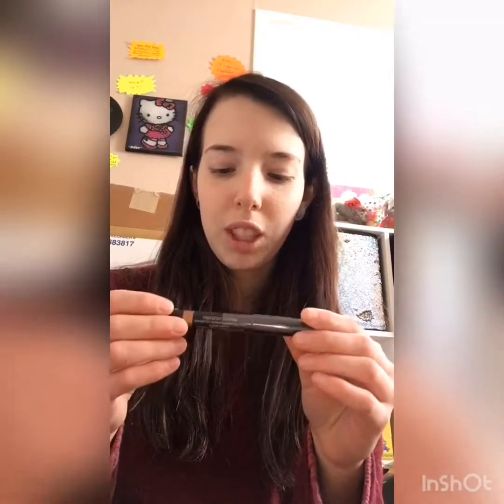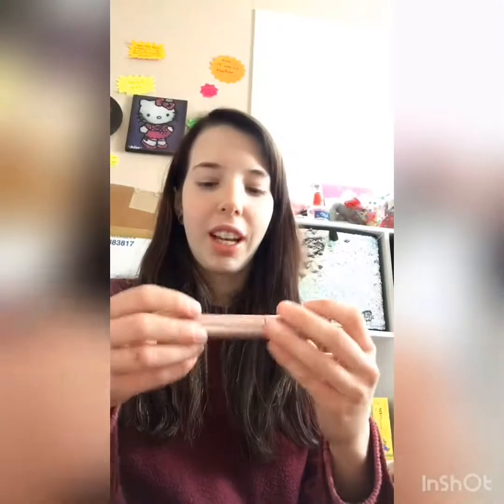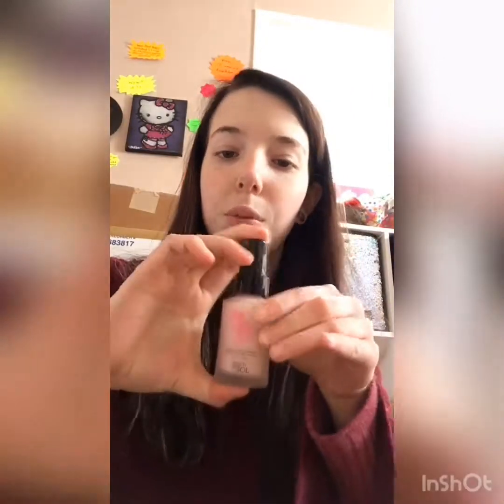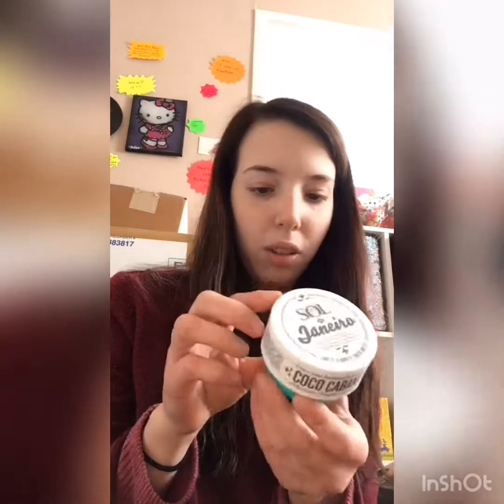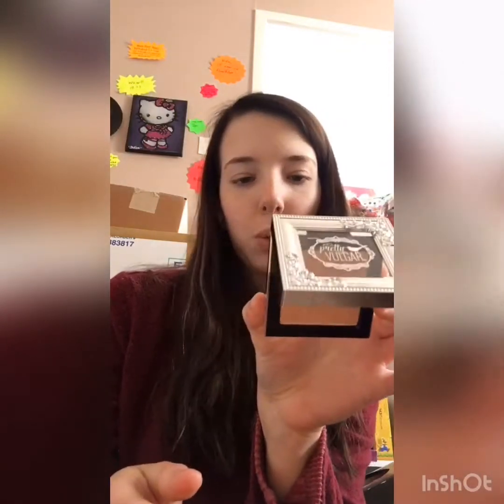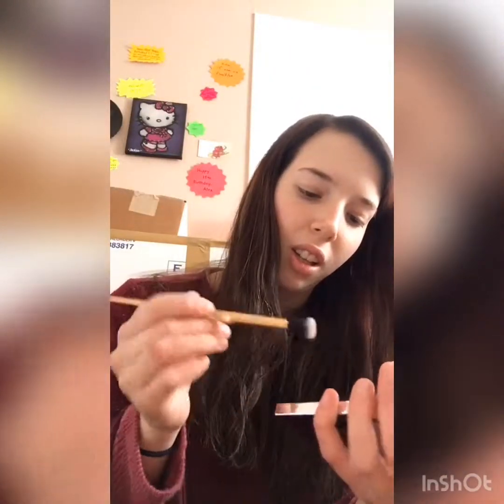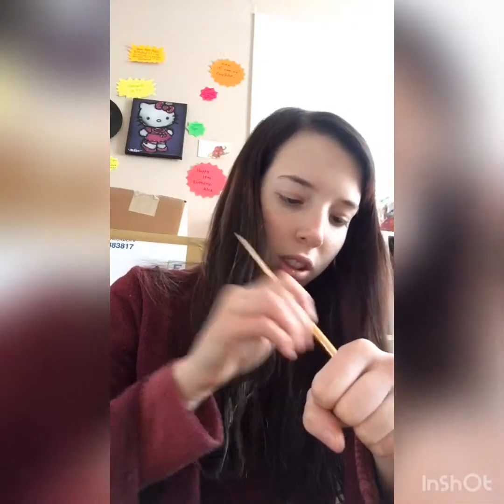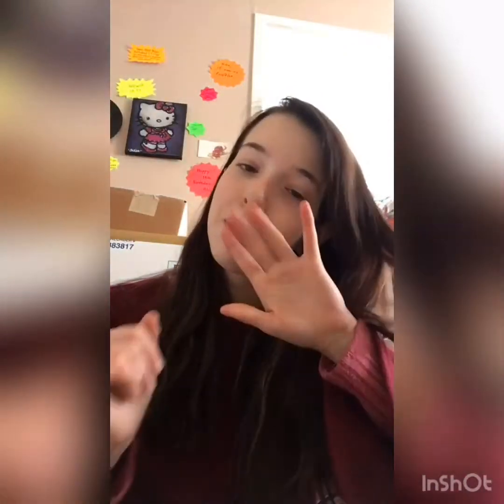Boxycharm February 2018